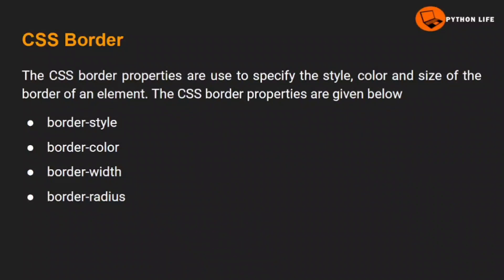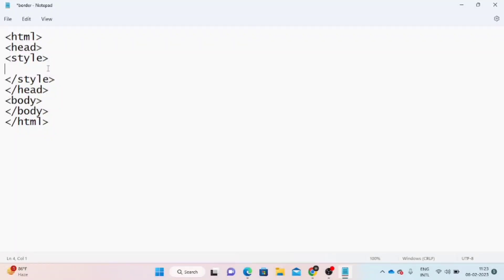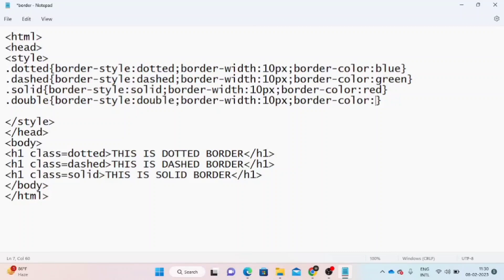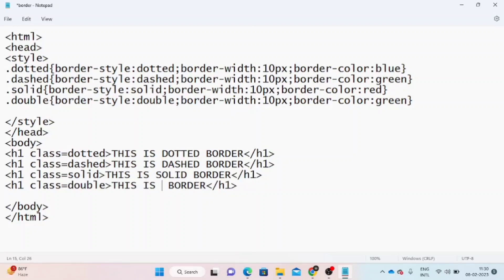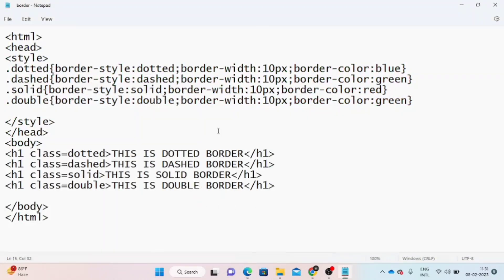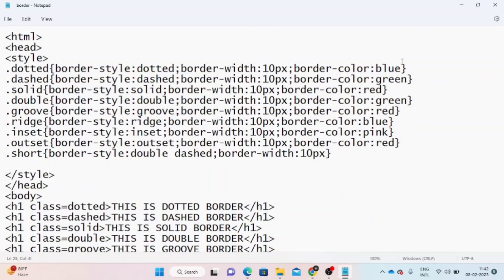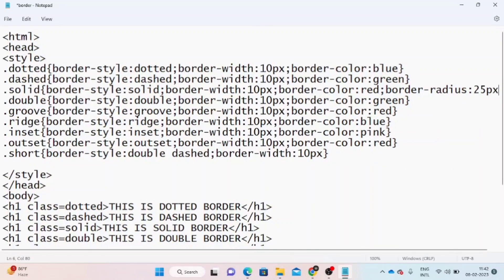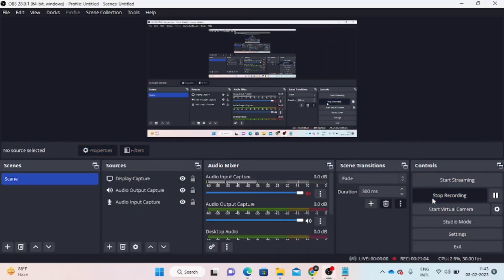Borders in Css | Css tutorials in telugu